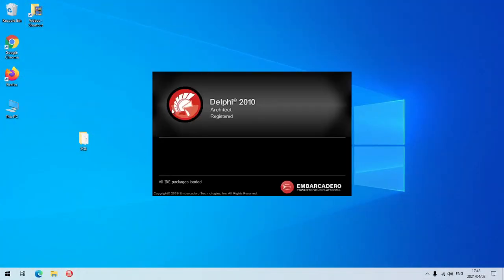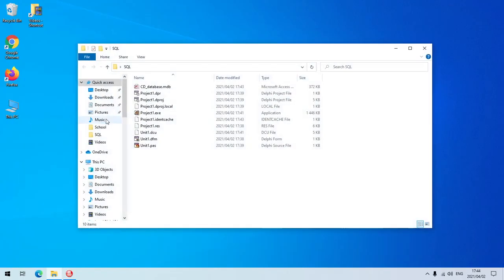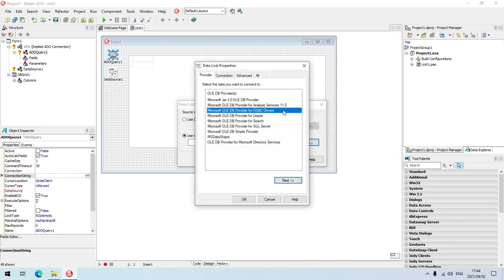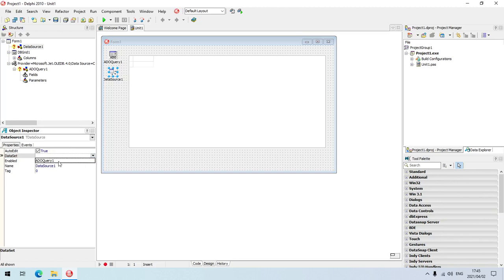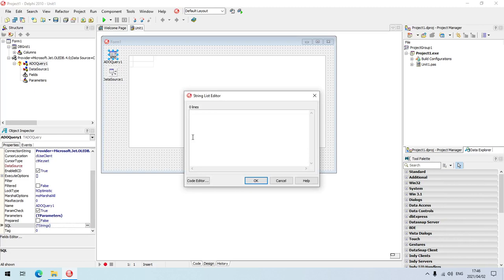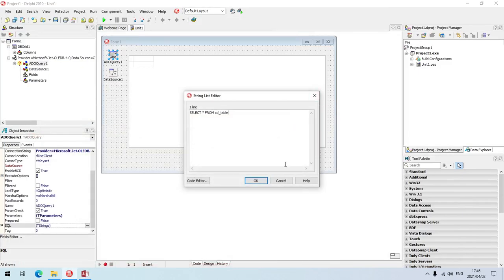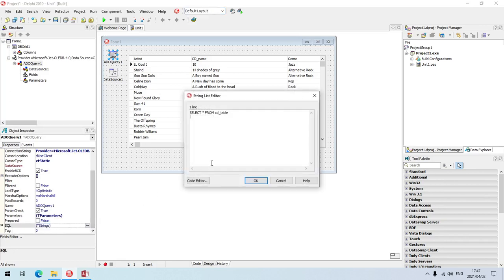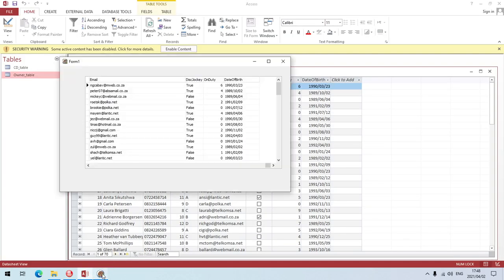Delphi - Link Adoquery to database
Link Adoquery to database Delphi for schools

PAT
Information technology
Delphi programming
Delphi Coding
Grade 10
Grade 11
Grade 12
Practical assessment task
Delphi tutorials
Learn Delphi
Delphi walkthroughs